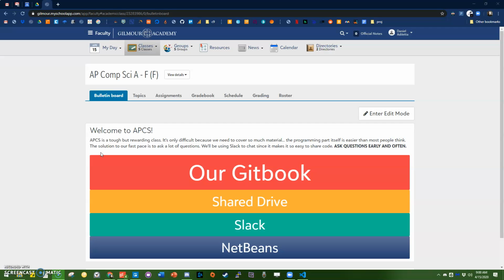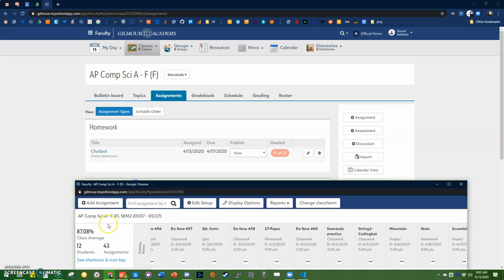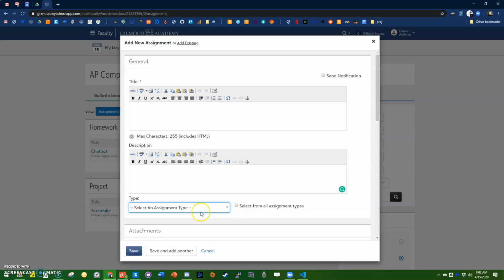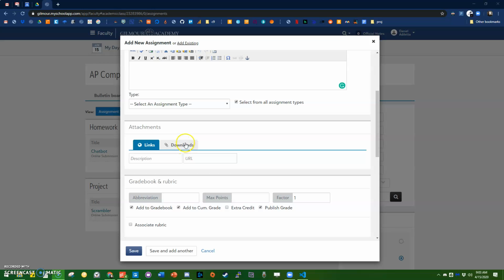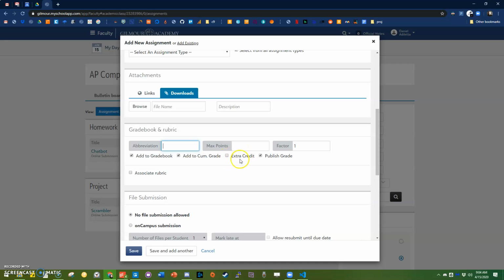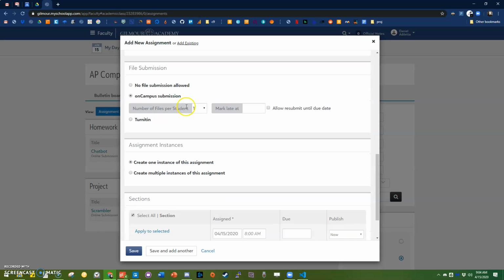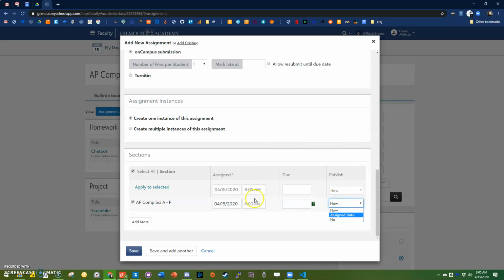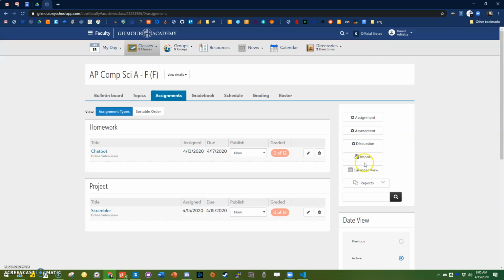Intro to Assignments on the Portal